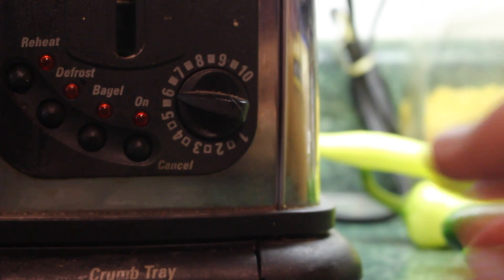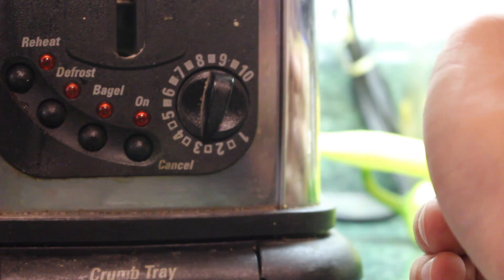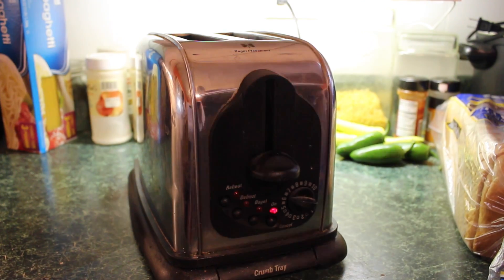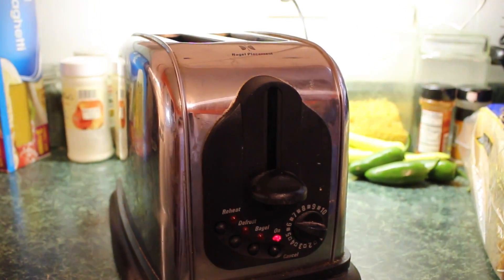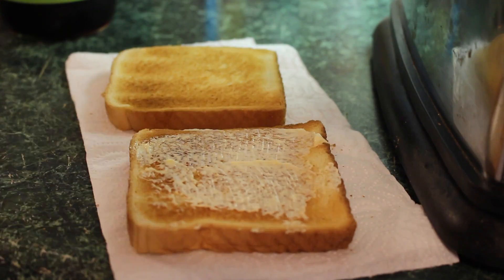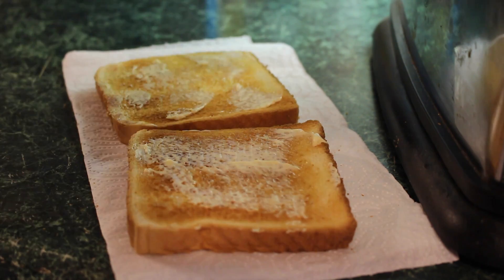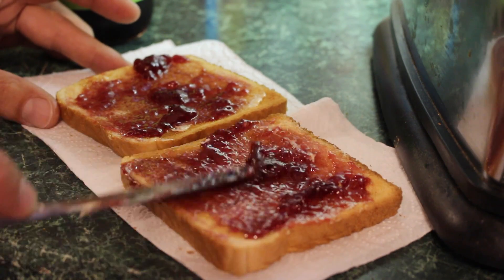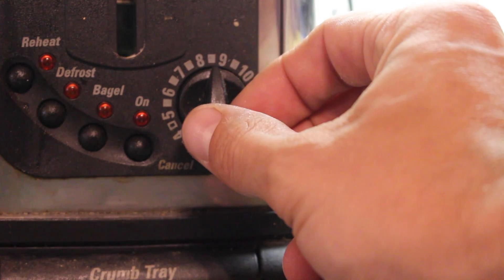How Does Your Toaster Know When Your Toast is Done?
This week, I’m posing this question to you: How does your toaster know when your toast is done?  Seems like it should be a simple solution, eh?  This one is a bit baffling!  I’m leaving it up to you to make some toast and figure it out.  There are a few possible ways your toaster can know when to pop up that golden crisp toast, but do you have what it takes to find the answer!?  You can discover how your toaster knows when your toast is done!